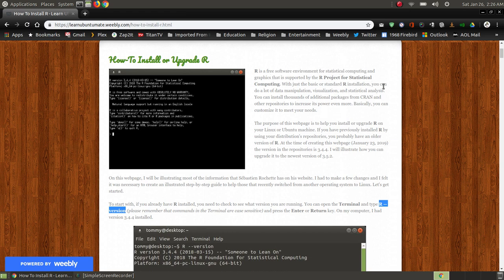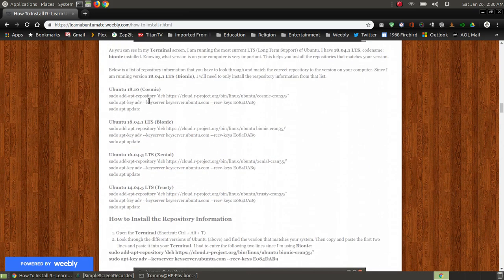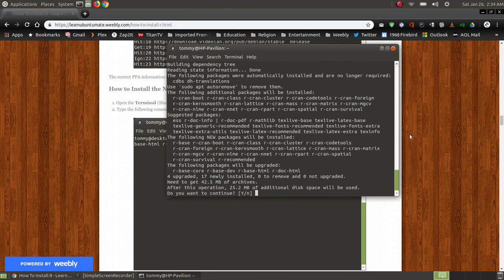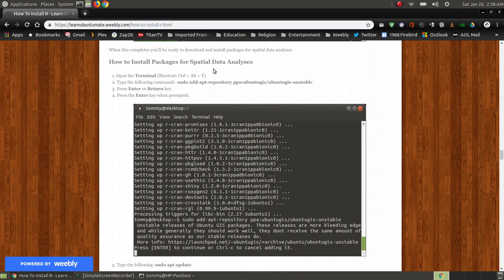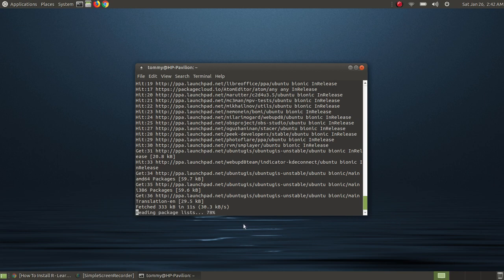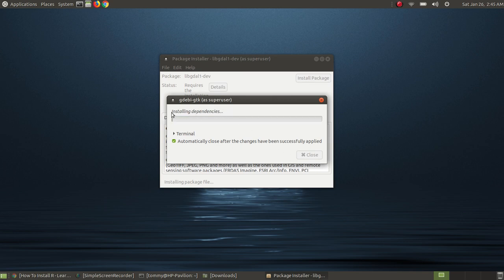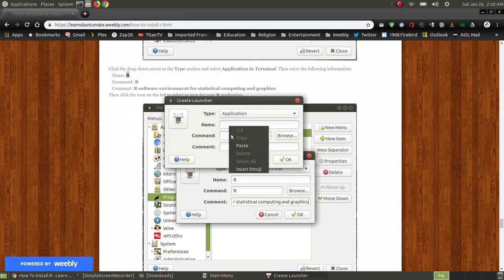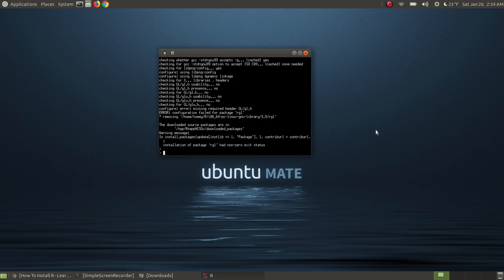How To Install R Ver. 3.5.2 in Ubuntu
In this video I demonstrate how to install or upgrade R in Linux. I am using Ubuntu MATE 18.04. I have illustrated instructions on my website at: